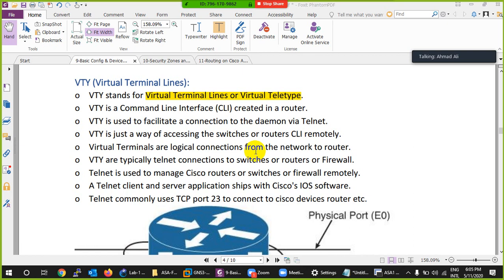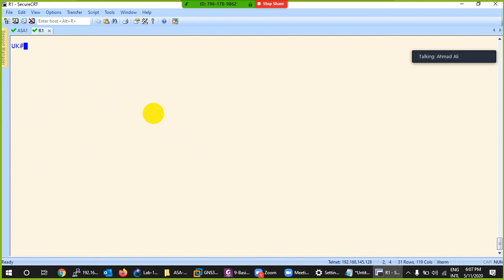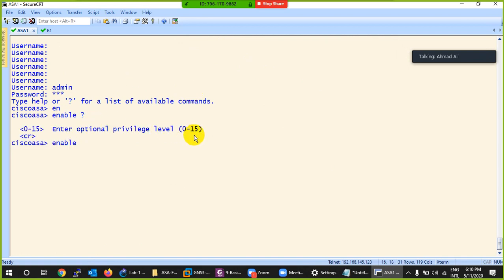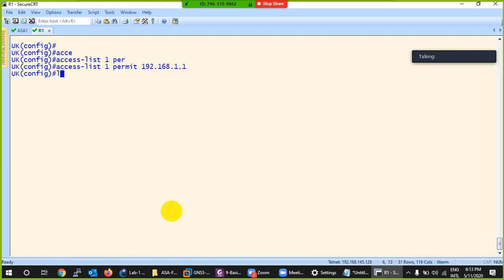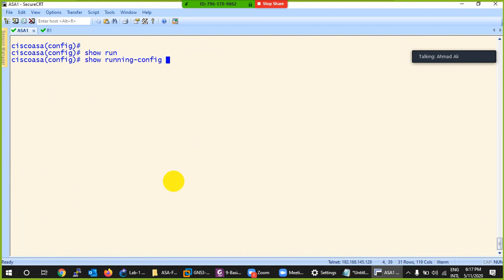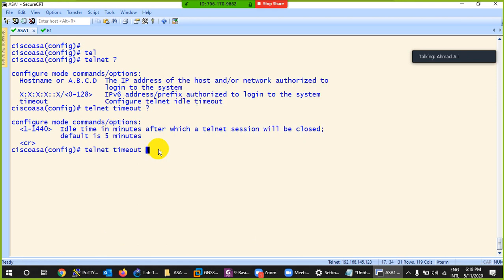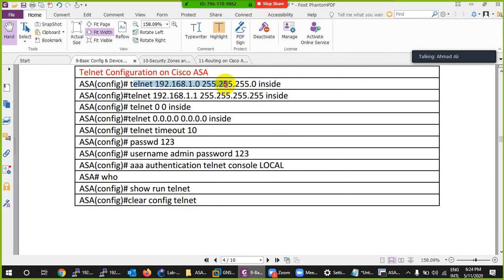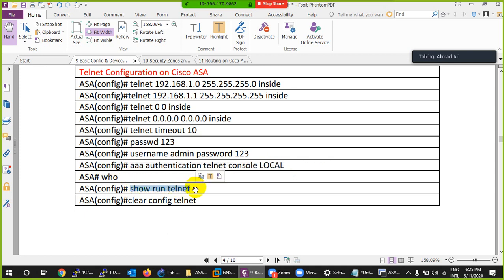Lecture-14:Configure Device Management ASDM in Cisco ASA Firewall